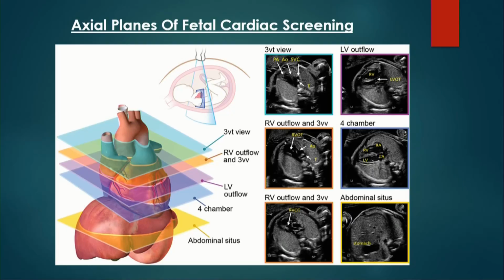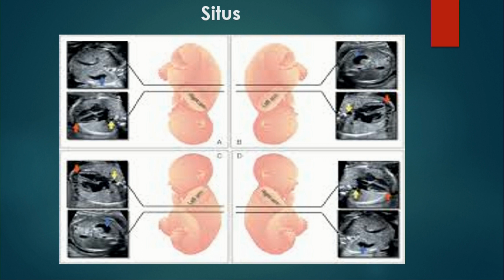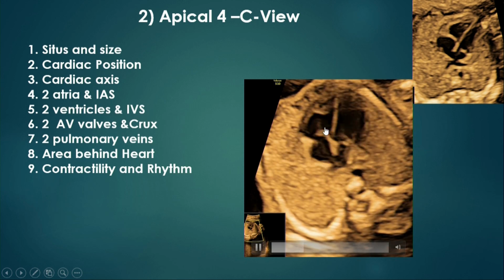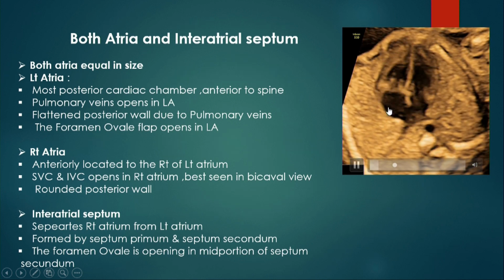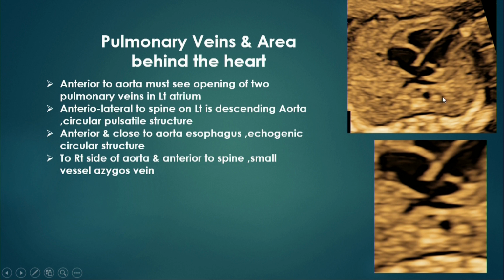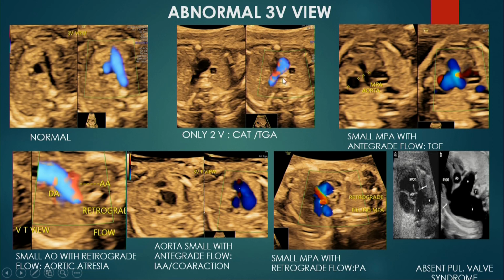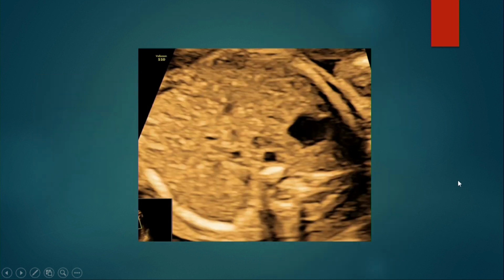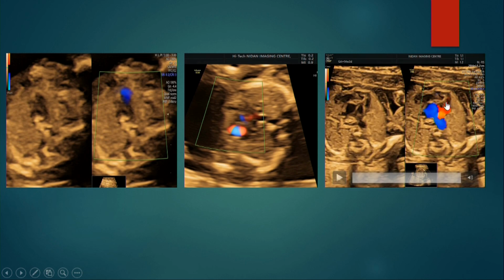Dr Vishnu Adhane Delivered a lecture on Basic Planes of Fetal Heart by Marathwada Radiologists.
by Marathwada Radiologists at the 1st Marathwada RadCon 2023 Organised Exclusively By Marathwada Radiologists On 7th And 8th October 2023 Under The Umbrella Of Maharashtra College Of Radiologists In Association With MGM Medical College & Hospital, Aurangabad.